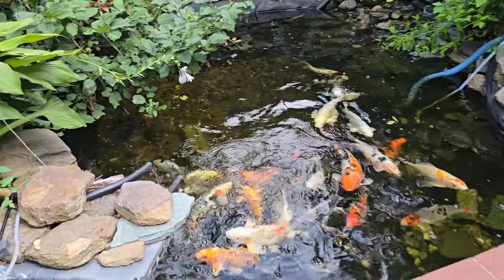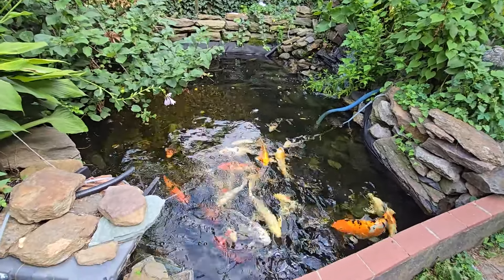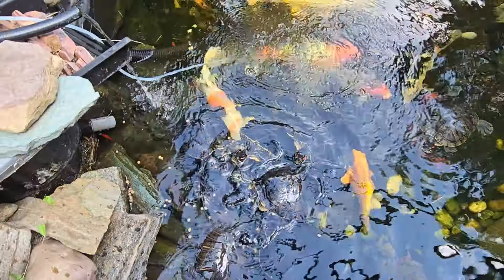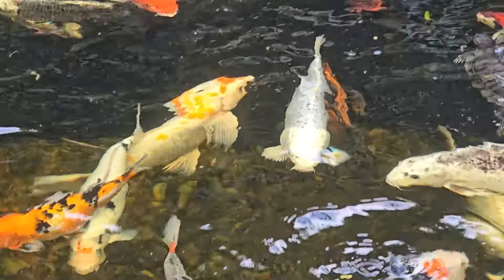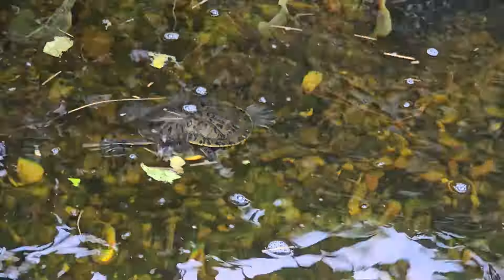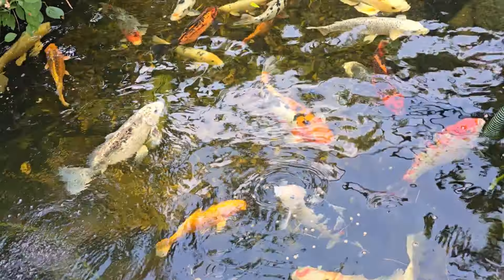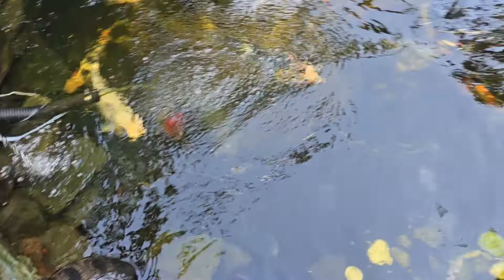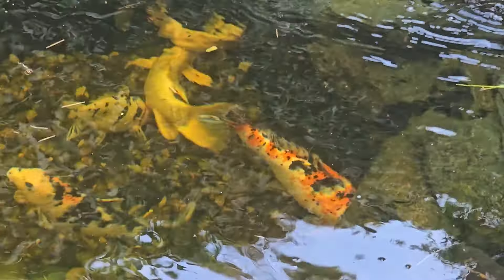Check Out The Koi Pond